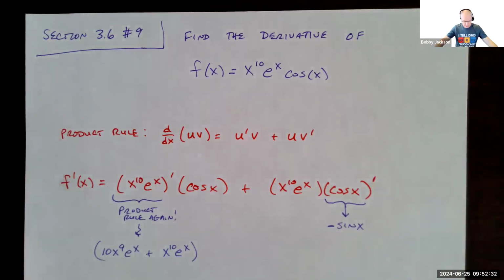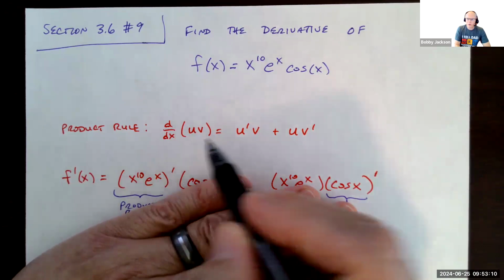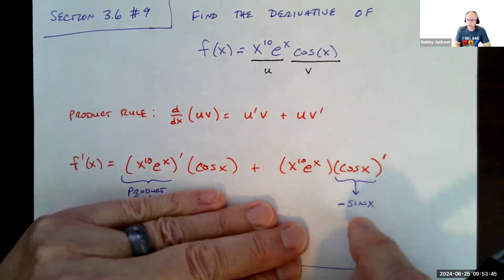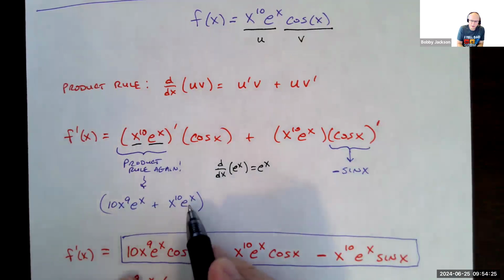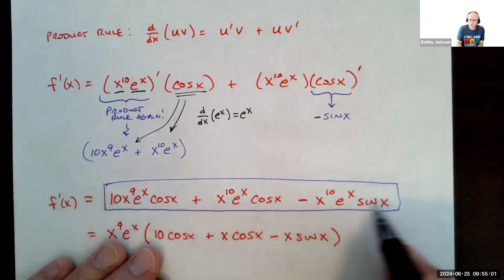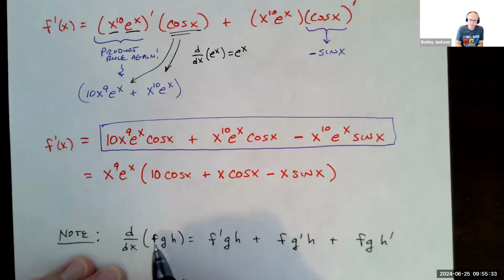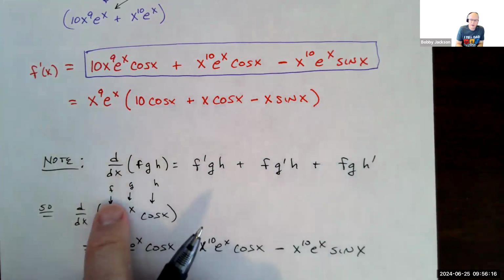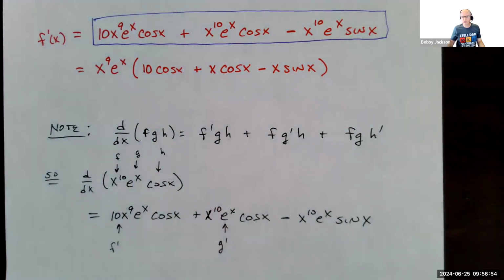Achieve Section 3.6 Number 9